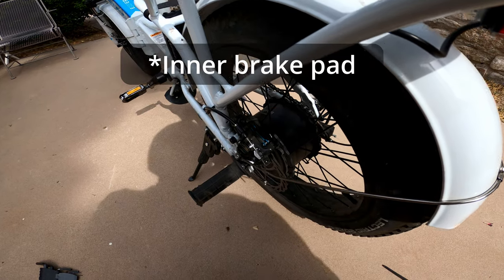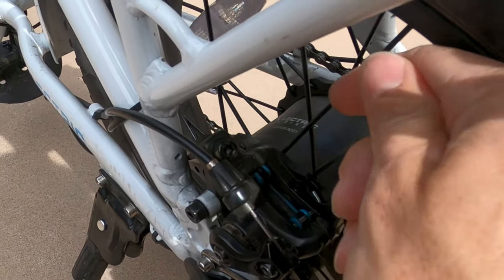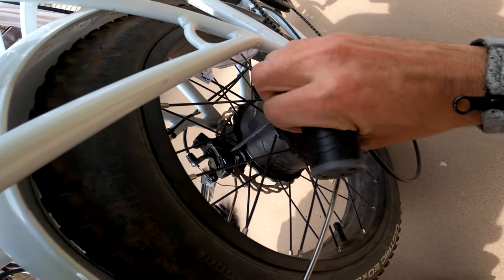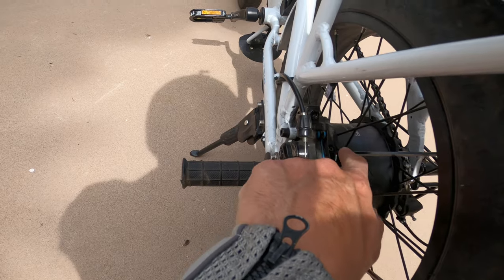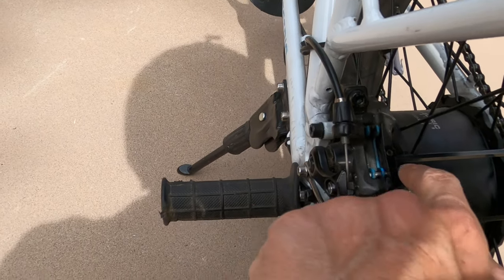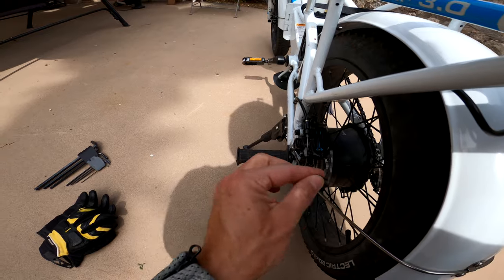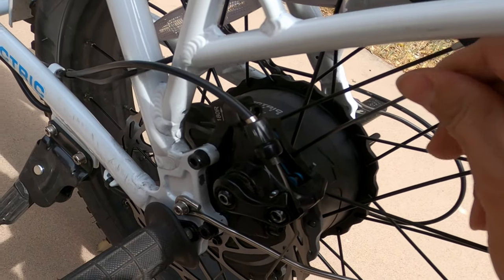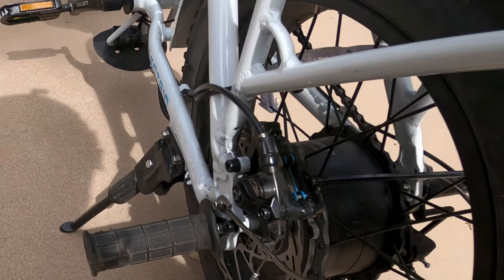MUST ADJUST - Inner Brake Pad Set Screw - XP 3.0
This is an important follow up to my "Dangerous Loss of Brake Pressure! - Lectric XP 3.0" video
A small 2 mm allen bolt should be loosened on the top of the brake caliper before the inner brake pad is adjusted.  Failing to do so will make it hard to turn the inner pad adjustment bolt.  Make sure to watch this video to understand the complete picture of how to safely adjust your Lectric XP 3.0 e-bike stock caliper inner brake pads.